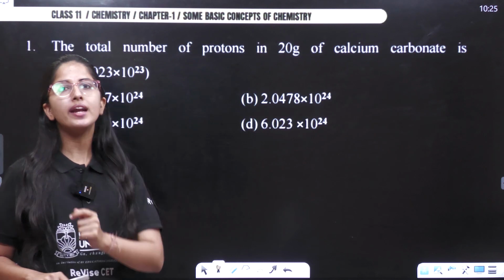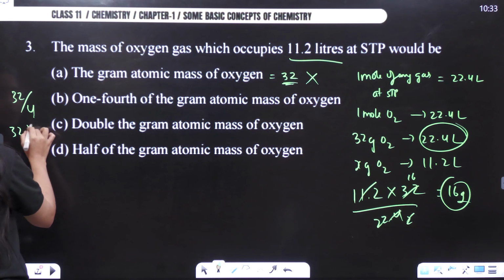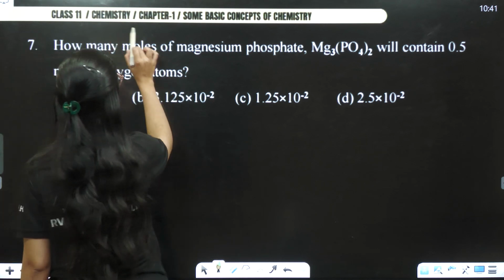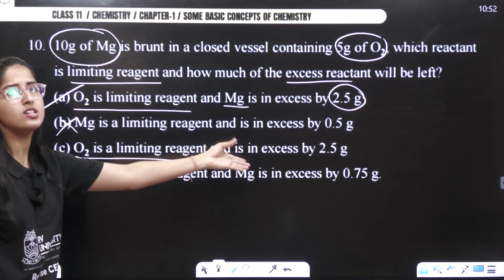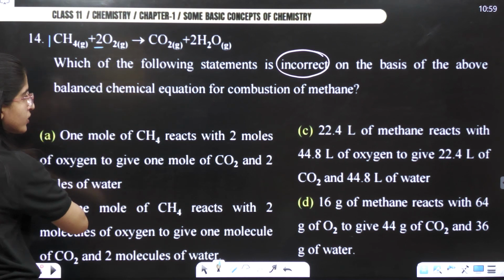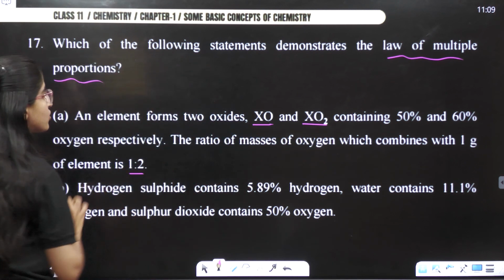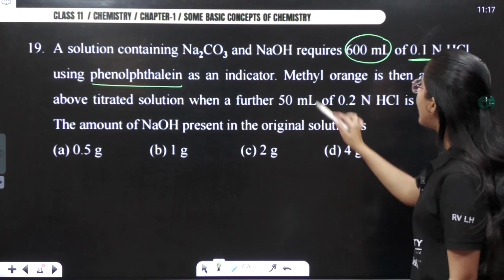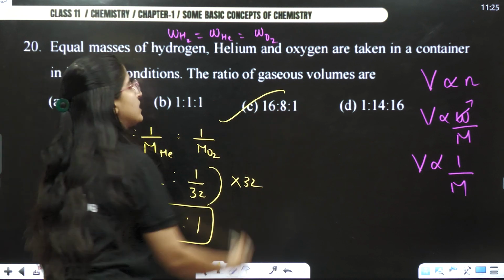Revise CET 2024 : 1. Some Basic Concepts of Chemistry | Class Discussion | Class 11